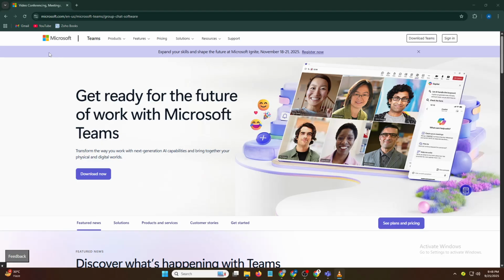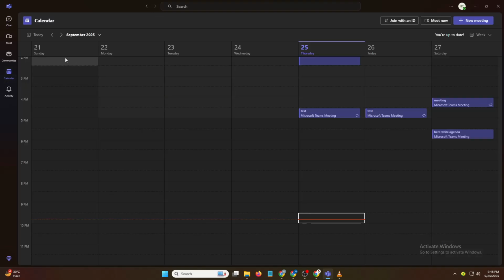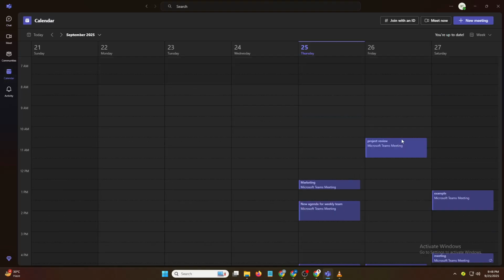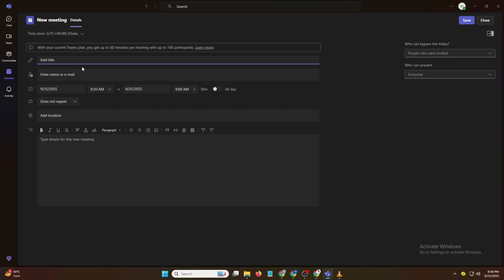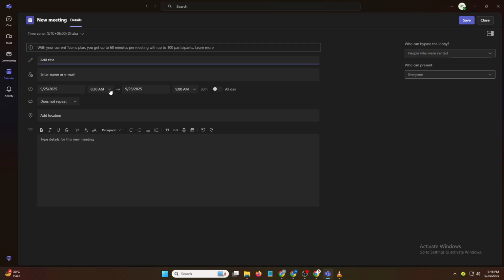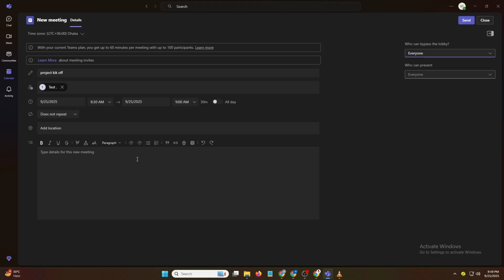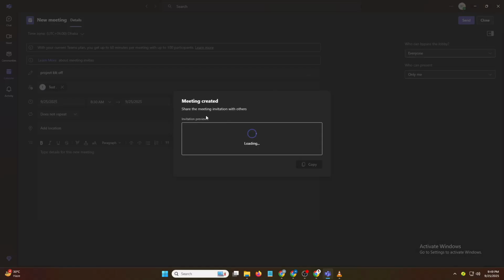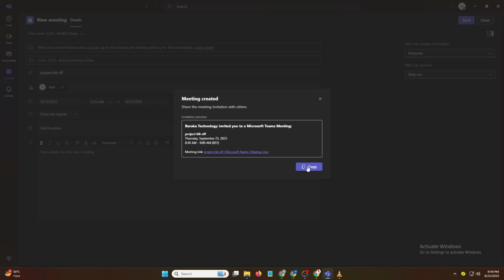How to Schedule Meeting in Microsoft Teams - 2025 (Very Easy)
How to Schedule Meeting in Microsoft Teams
In this video, How to Schedule Meeting in Microsoft Teams, you will learn the step-by-step process of setting up meetings easily. This tutorial will show you how to use the Teams calendar, send meeting invites, adjust meeting settings, and manage scheduled meetings in Microsoft Teams for better productivity and teamwork. Perfect for beginners and professionals who want to organize online meetings effectively.